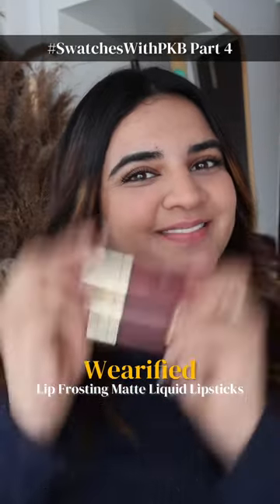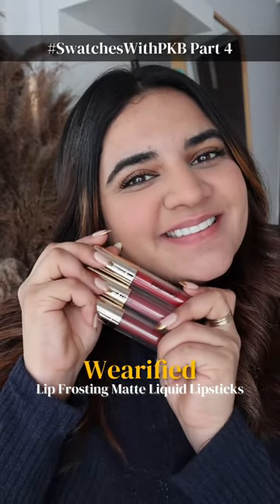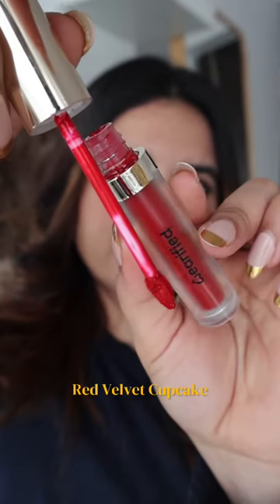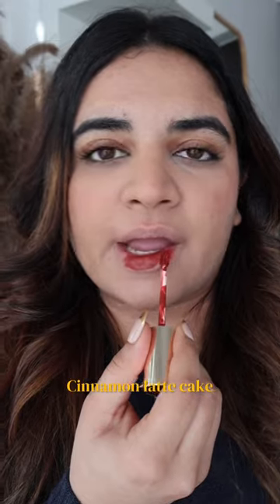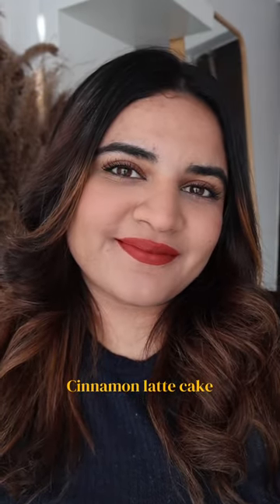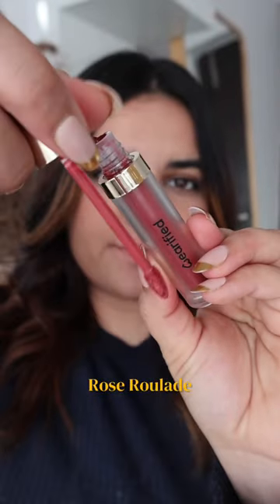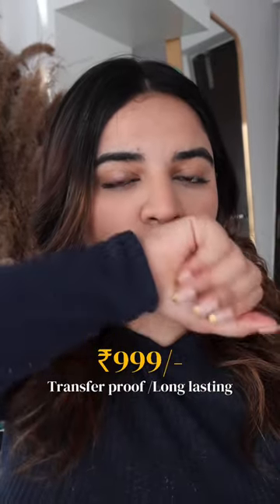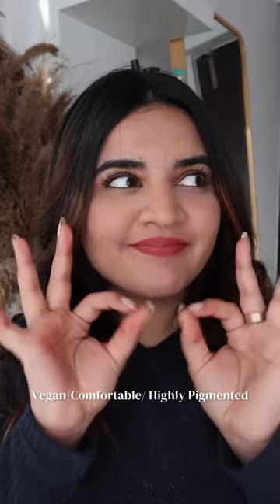Wearified lipsticks are WORTH your 💰? 🤷🏻‍♀️